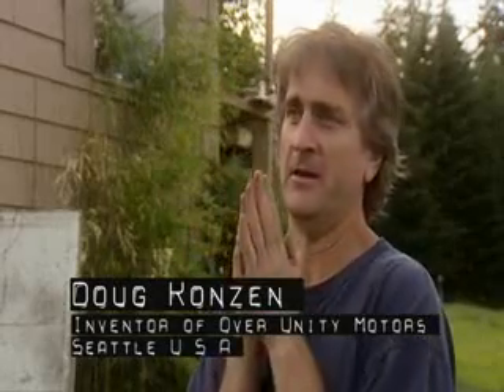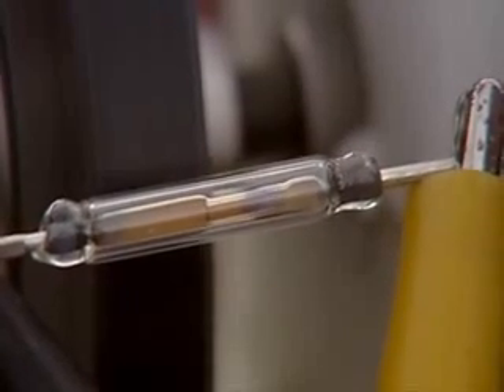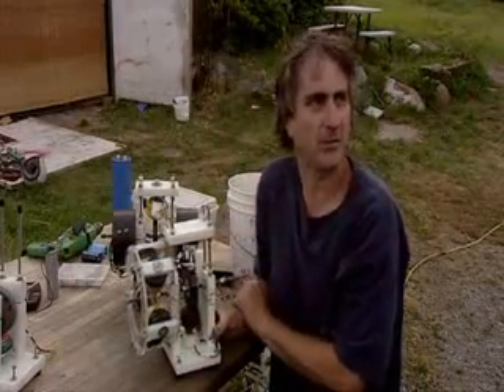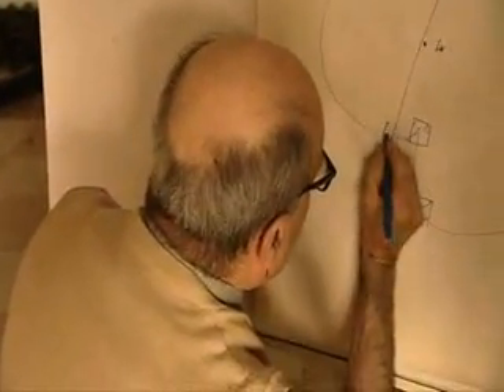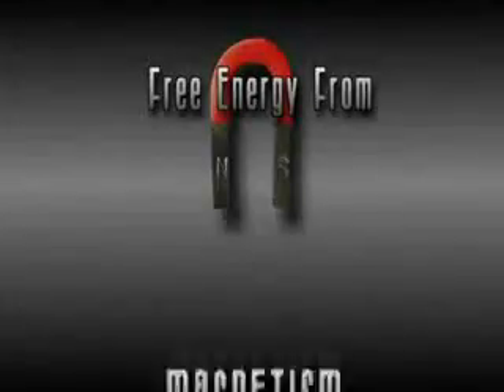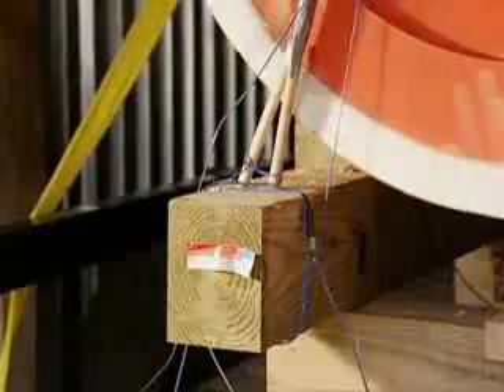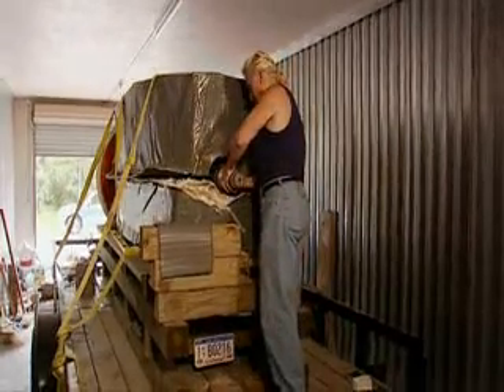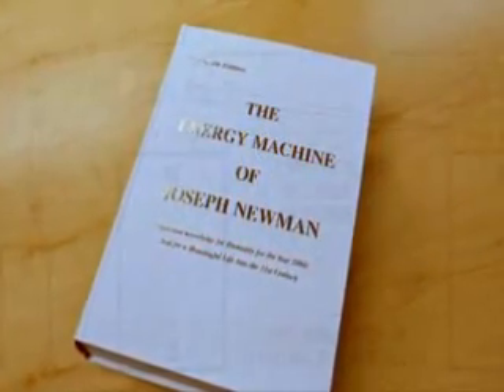The Quest for Free Energy Part 3-6 - Perpetual Motion Machines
The Quest for Free Energy Part 2-6 - Perpetual Motion Machines